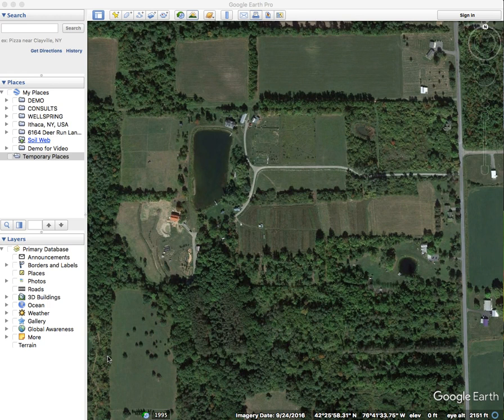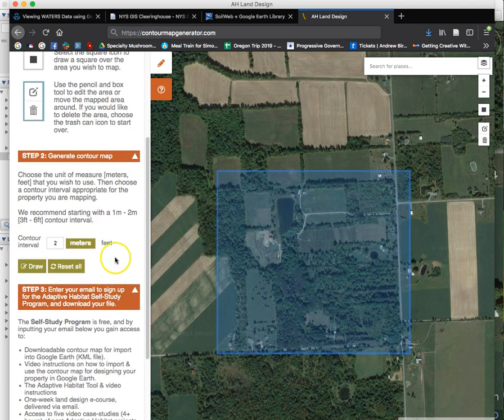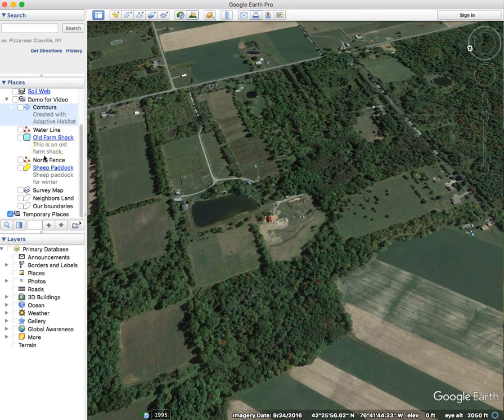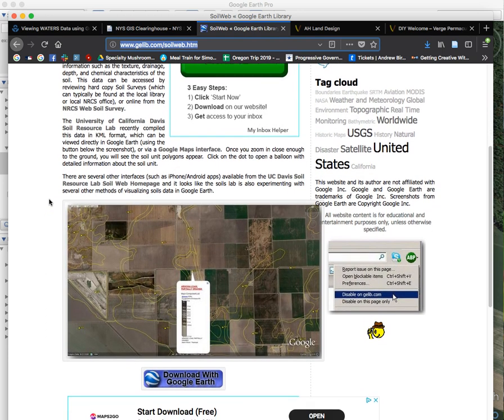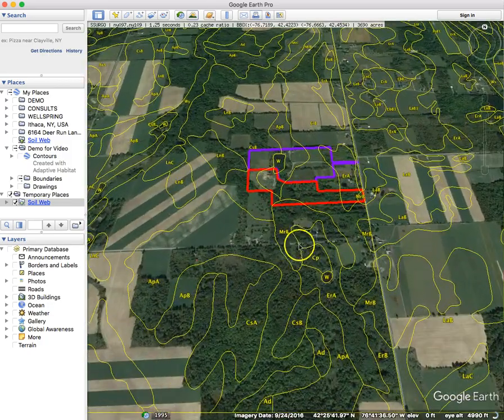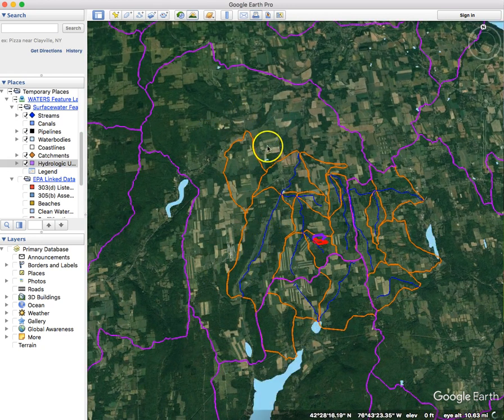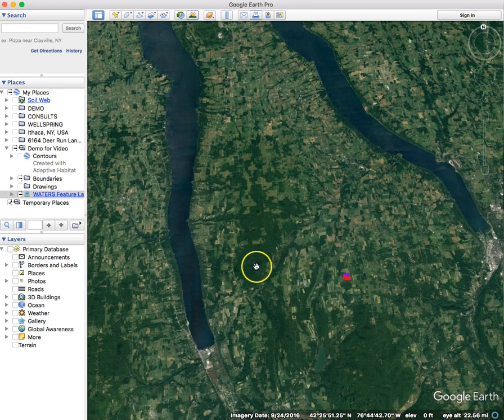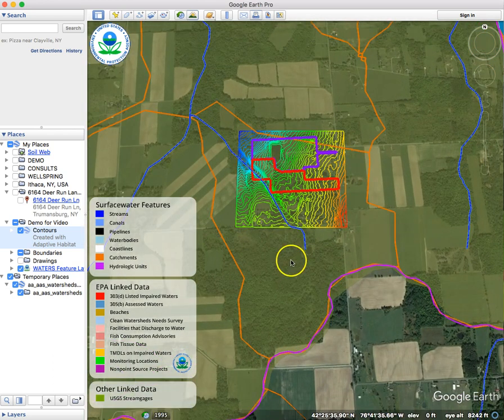Google Earth for Farmers (2019) -- PART 3 IMPORTING DATA